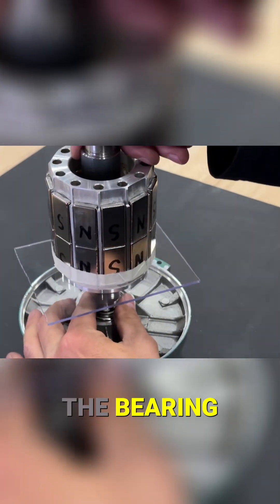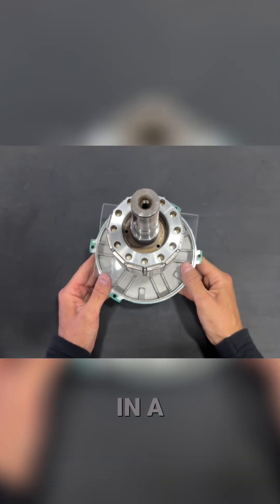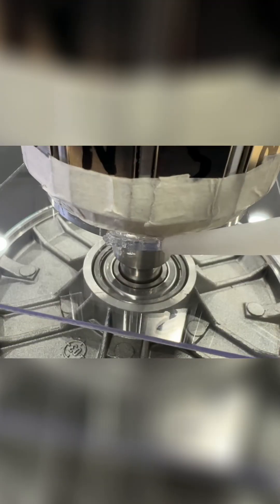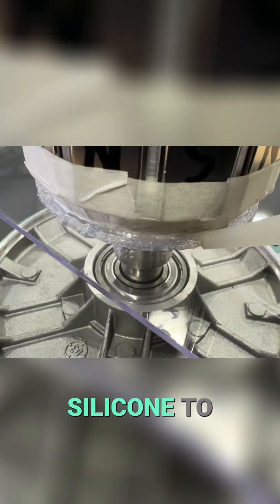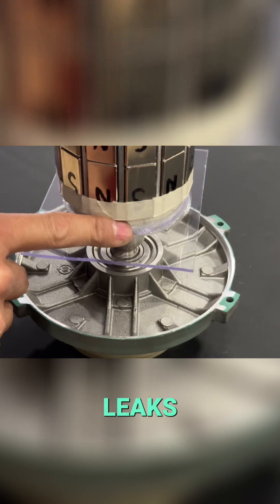Liberty Engine 5.0 - PART 7: Self-Powered Electric Generator Revealed!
Assembling a rotor with custom-made neodymium N52 magnets. See how alternating north and south polarity magnets are placed in the slots for optimal performance.